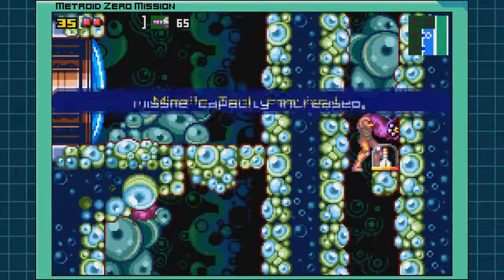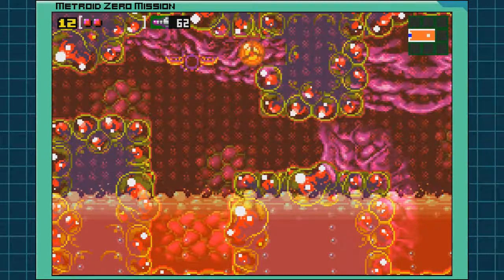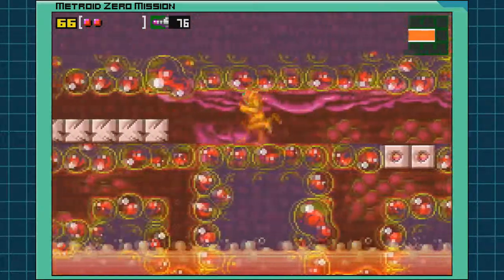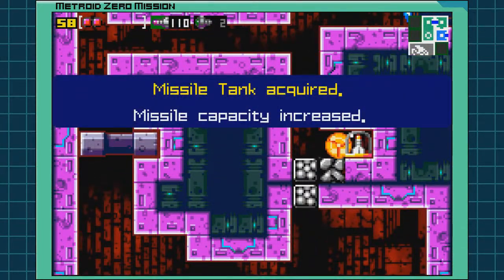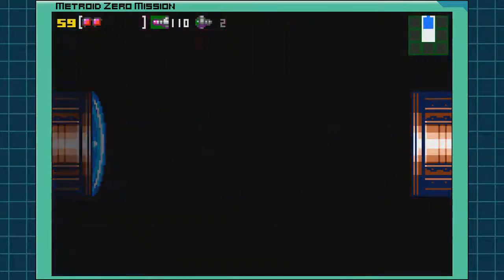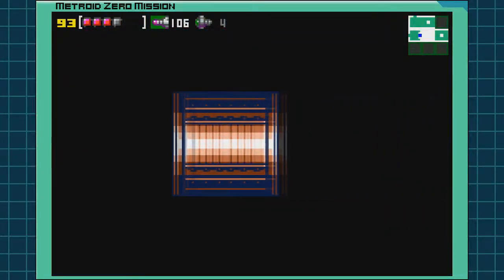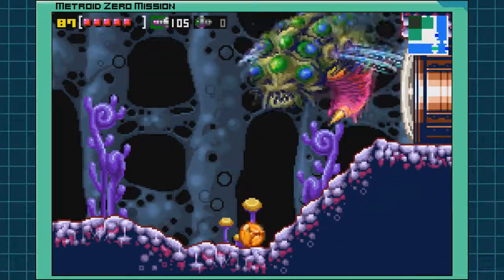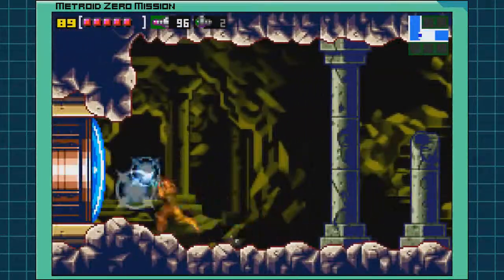Metroid Zero Mission | Part 2 - "Screw Attack the Rules"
Lots of sequence breaking going on here, including the Wave Beam, Screw Attack, and Super Missiles! I also defeat Ridley.